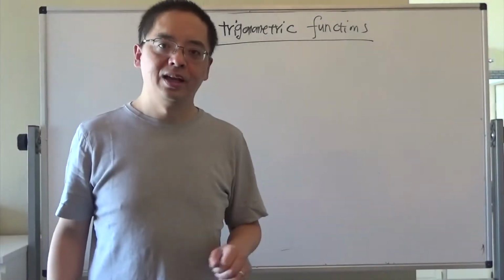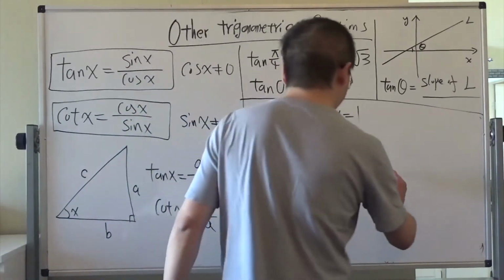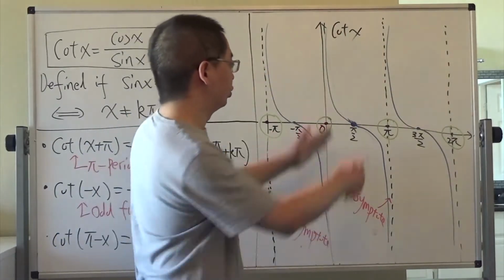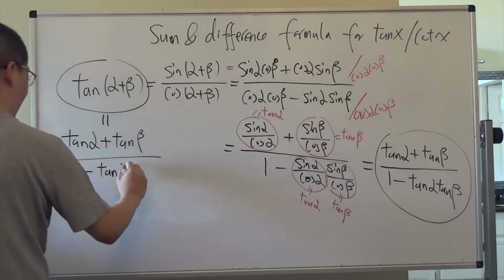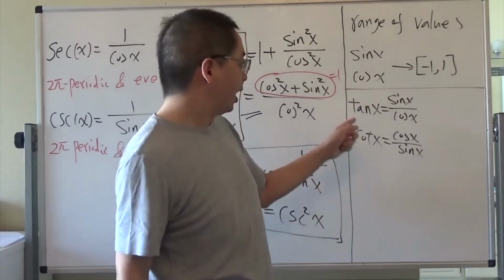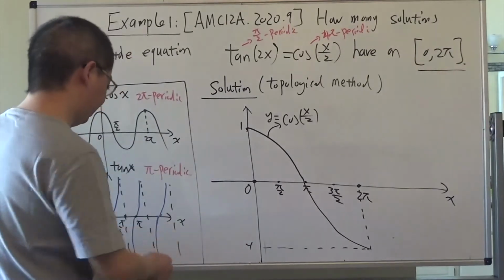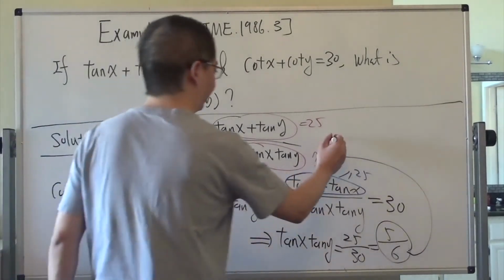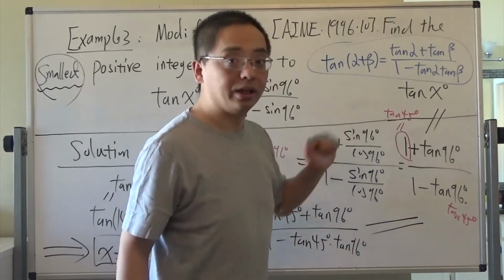A Crash Course on Trigonometry - Part VII: Other Trigonometric Functions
In this series of lectures, Dr. Yifeng Yu presents the topic of trigonometry in AMC12 and relevant problems.

Abstract: In this lecture, we review four other trigonometric functions: tan(x), cot(x), sec(x) and csc(x) with focus on tan(x) and cot(x). In addition to basic concepts and graphs, related trigonometric identities and sum formulas are presented. Several relevant problems from past AMC12 and AIME tests are also discussed.